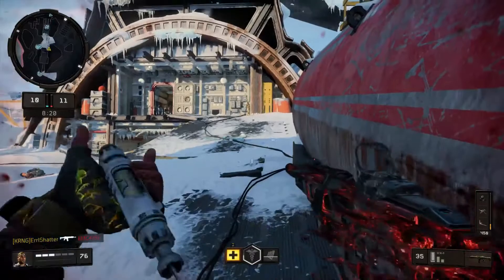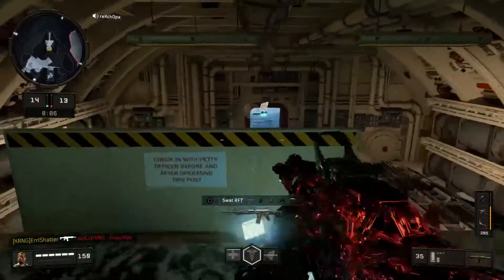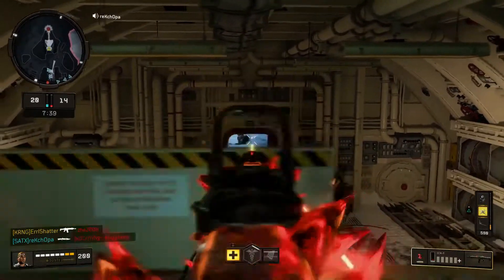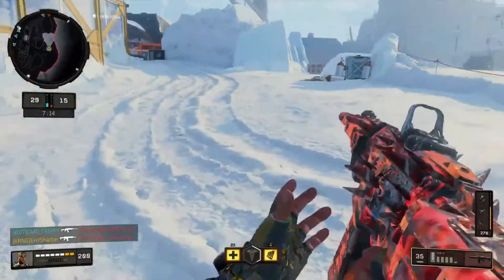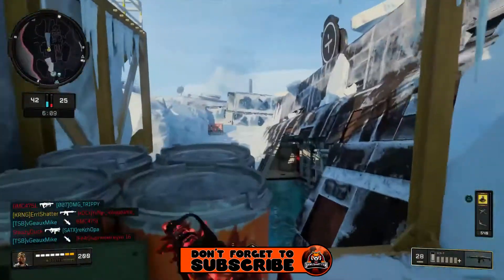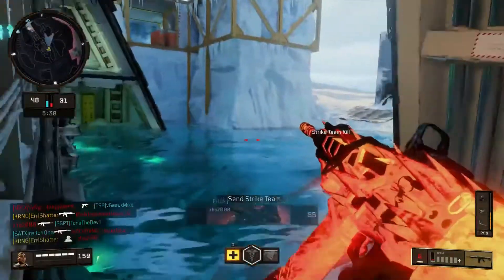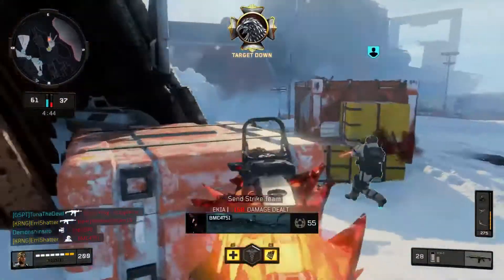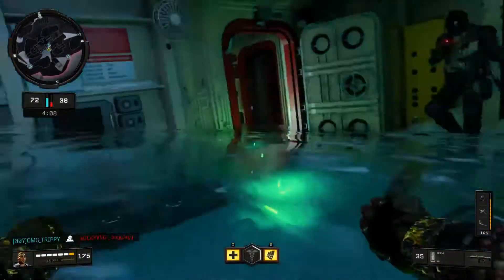Is The ICR With Only Grip I Good Enough?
In todays video we will be looking at the ICR without grip II. The ICR can be a solid weapon for the average player but is anything other then the best class with Grip I and II usable?

Do you want to dominate your competition?? Check out eAdvantage a health-supplement that’s designed to boost your brain function it gives you the energy your looking for while keeping you alert and focused. the best part there is no crash! code “ERRL” to get 10.5% off a bottle :D